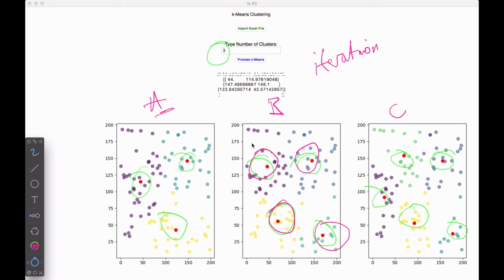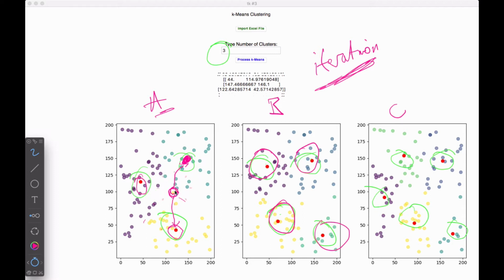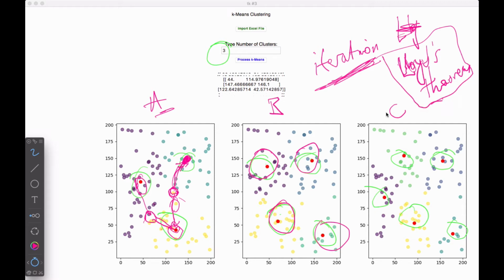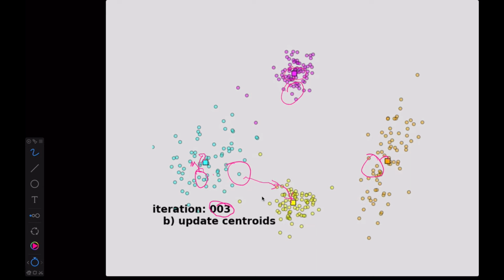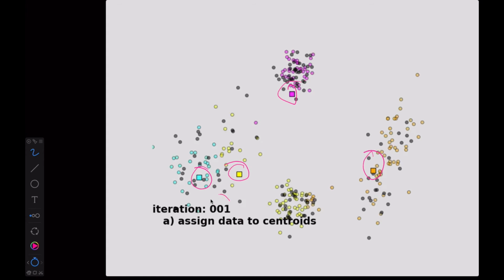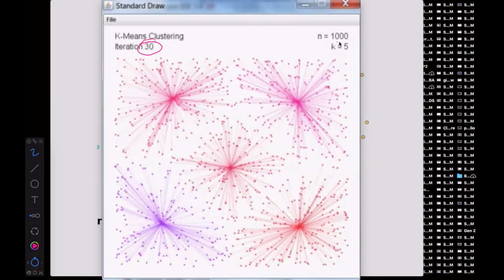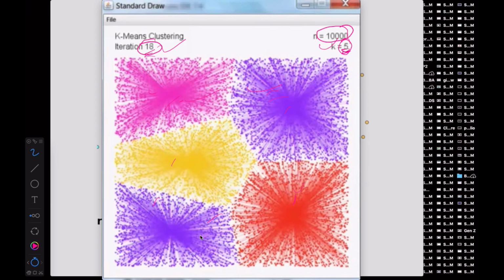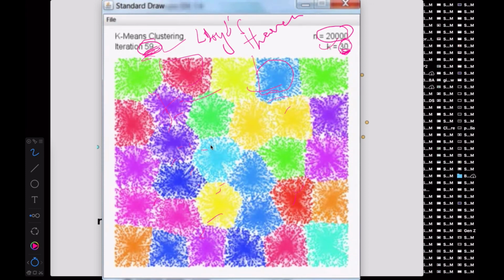The Llyod's Method-Shifting the Centroids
In this KMeans tutorial, we will be considering the main intuition behind K-means clustering algorithm, when do we use it, and how do we use it.

We will be seeing a visual representation of the means algorithm and also talk about Lloyd's Theorem with a visual demonstration of its performance.

Moving on further, we will also consider choosing the K in the means algorithm.

Specifically in this video, we will be considering a demonstration of the Lloyd's Theorem